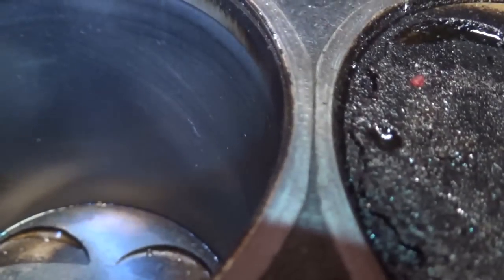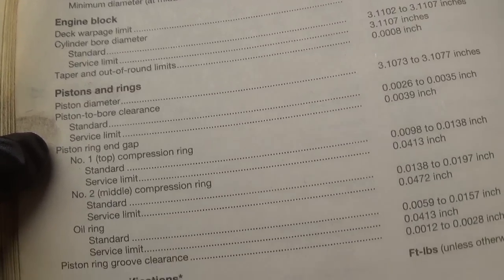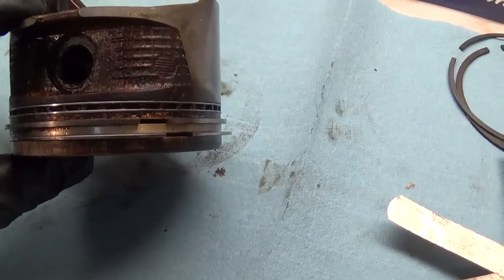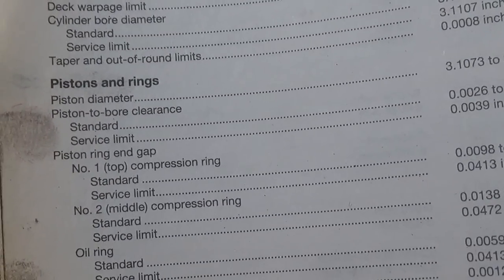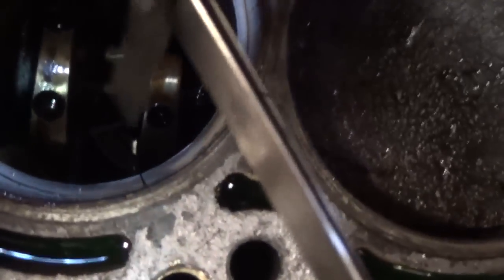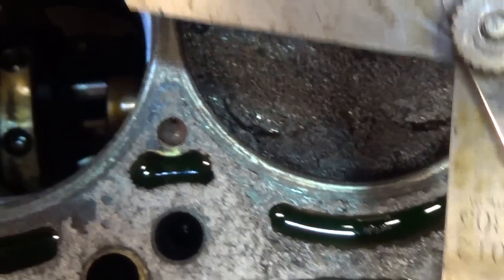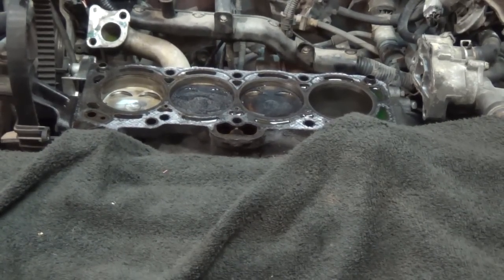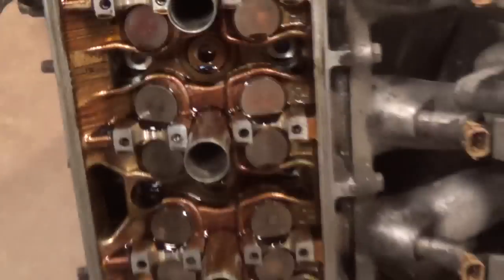Toyota 1.6/1.8L Oil Burning -'96 Geo Prizm -Part 2 of 4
Join me on this Christmas Special as I attempt to cure a chronic oil-burning problem on this '96 Geo Prizm with almost 240k miles on the clock.

The procedures performed here will apply to these 4-cylinder engines used on Toyota Corolla and Geo/Chevy Prizm vehicles 1993 thru 2002:
1.6L 4A-FE
1.8L 7A-FE

Part 1: Intro and vehicle history, symptoms, plan of attack.
-Pre-teardown compression and leak-down check.
-Cylinder head removal.
Part 2: Piston removal/cleaning, piston ring replacement.
Part 3: Cylinder head valve cleaning/lapping.
Part 4: Reassembly, start-up, test drive, follow-up.

Enjoy the series, and Happy Holidays!

-Ivan, Pine Hollow Auto Diagnostics